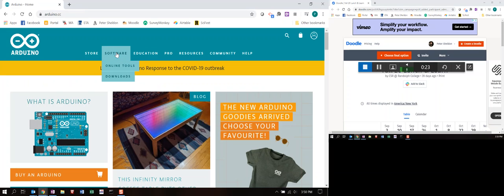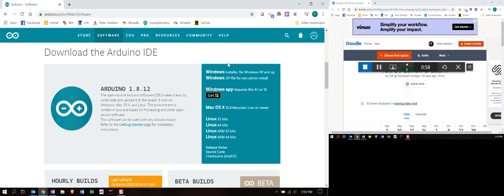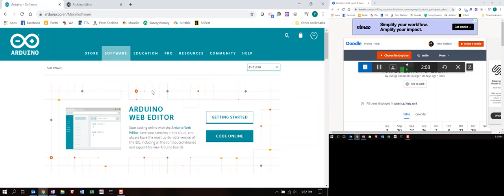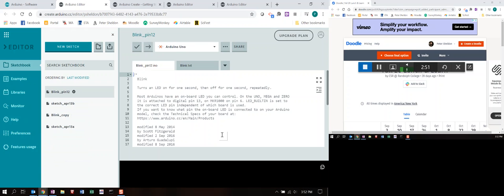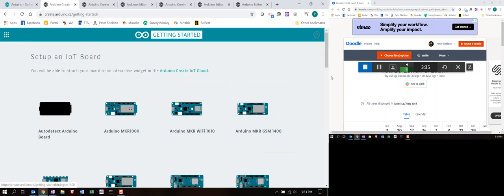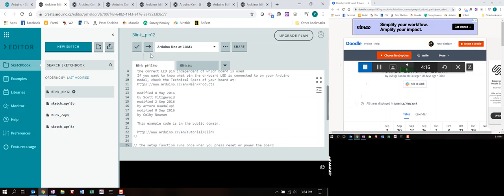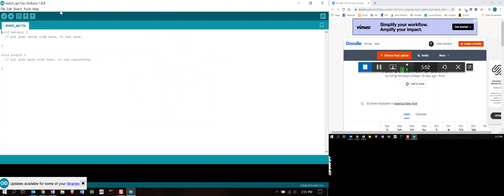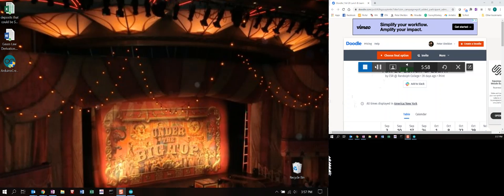elab arduino: install & use software